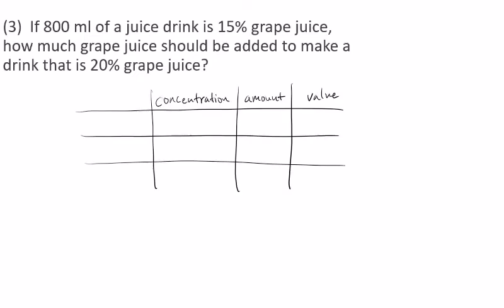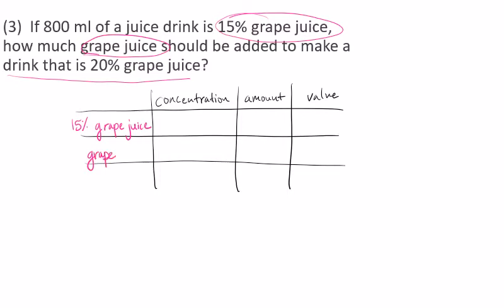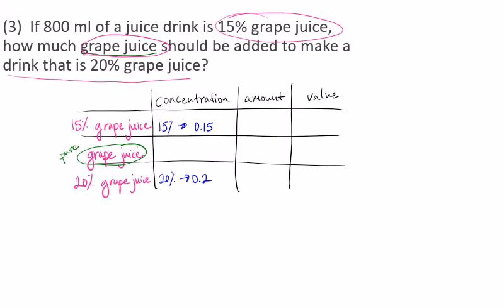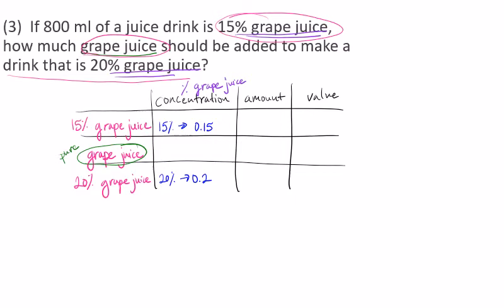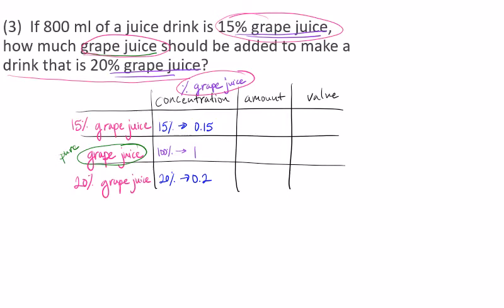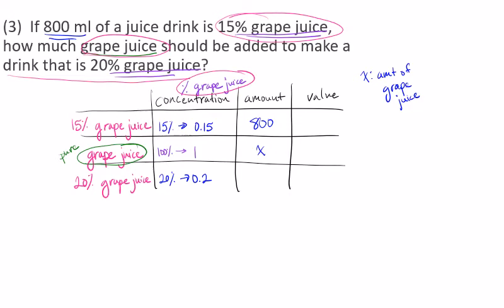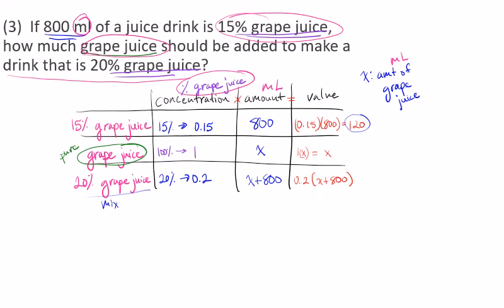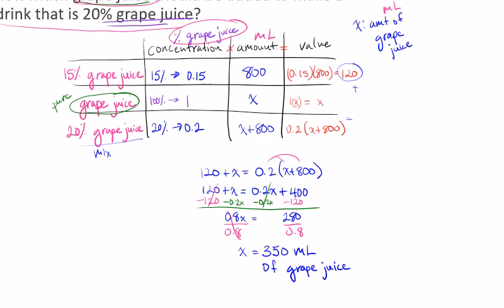M8 - 2.7 - Mixture Problems - #3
Gloyd, Mathematics 8, Math 8, Mixture, 2.7